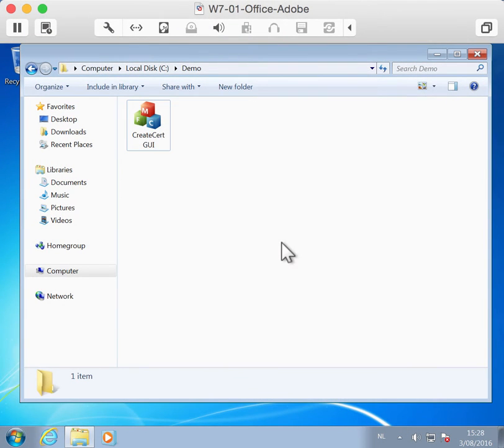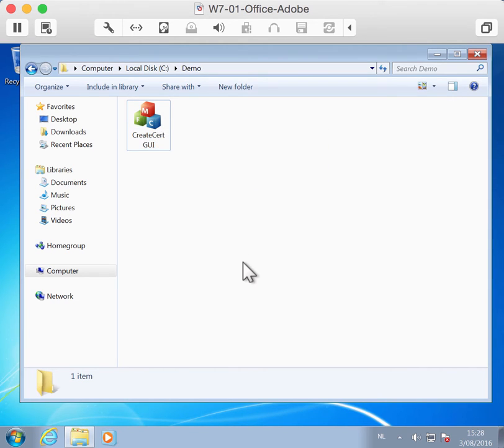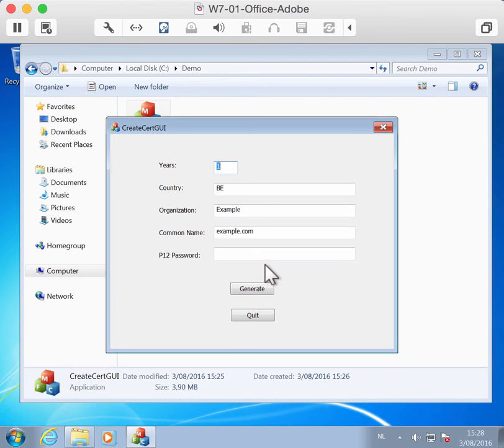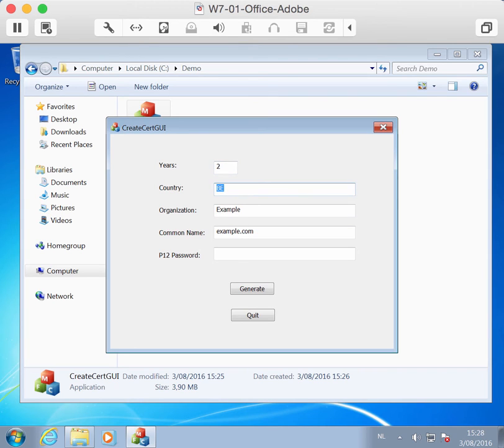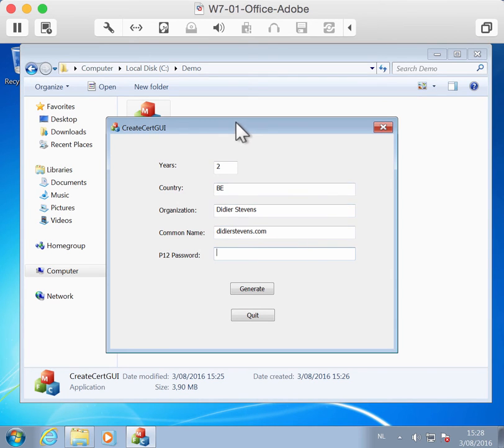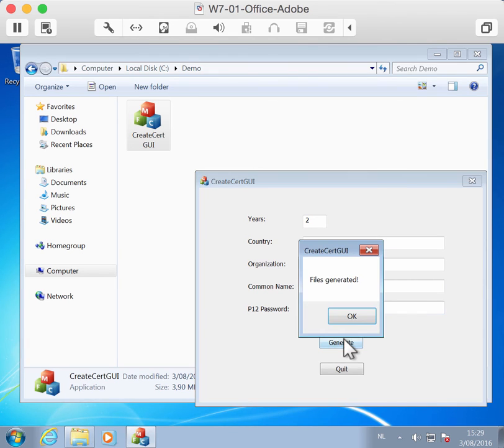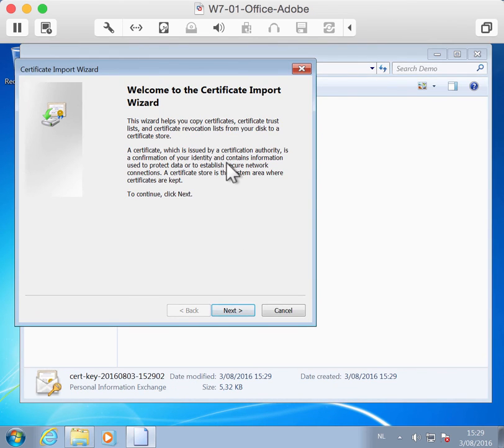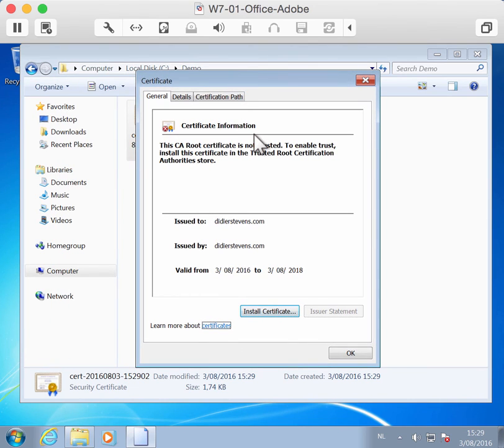CreateCertGUI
Program to create a certificate with OpenSSL.